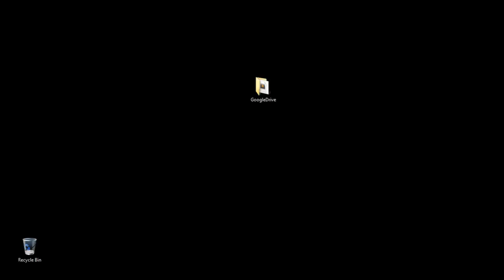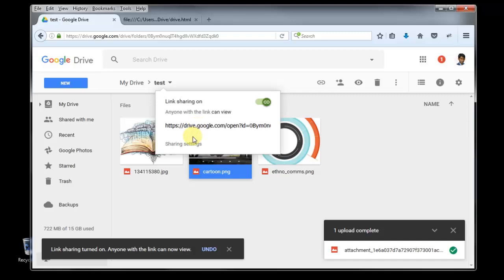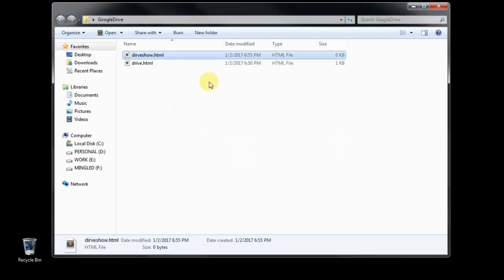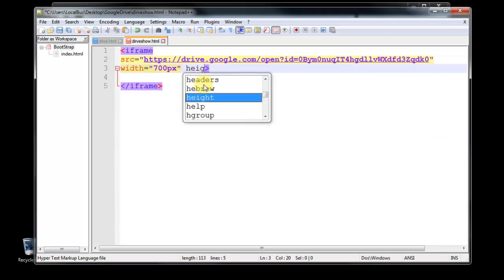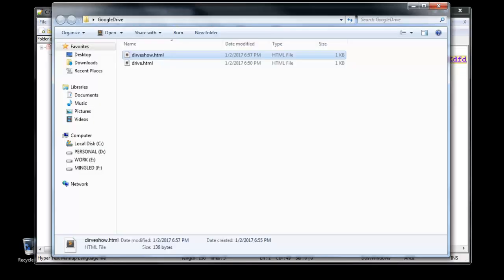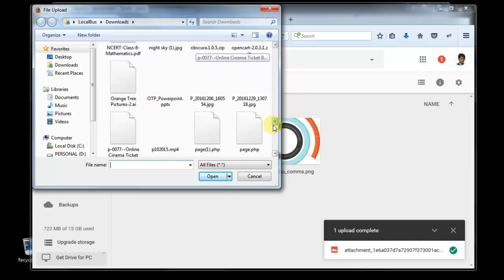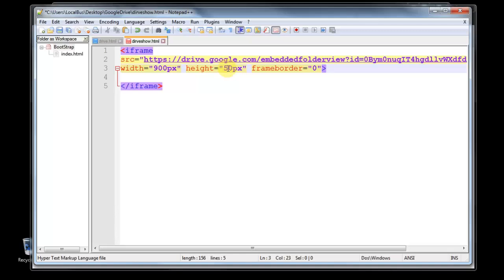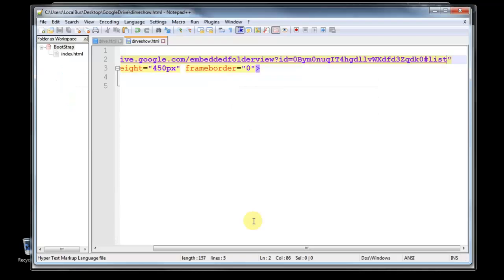How to Embed Google Drive Folder into a Website or Blog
Hey Guy's..In this movie i will show you how can you embed your google drive folder into a website or blog.So check it out..Whole documentation you can find in
Thanks
AMi ALiF